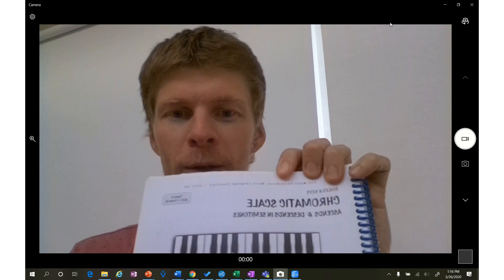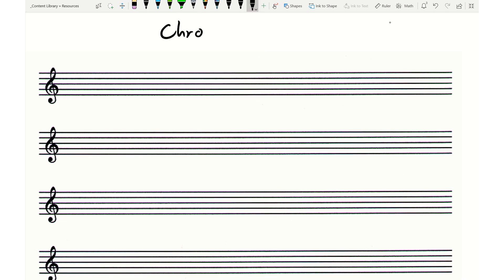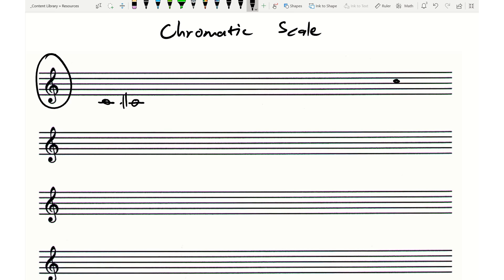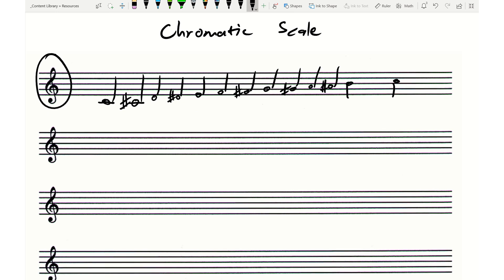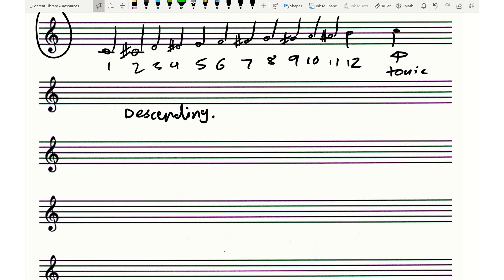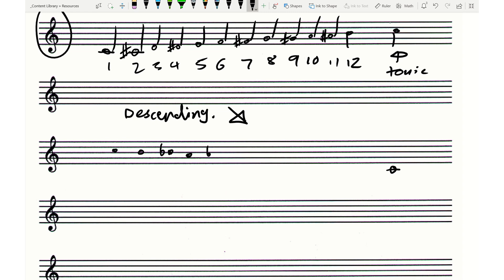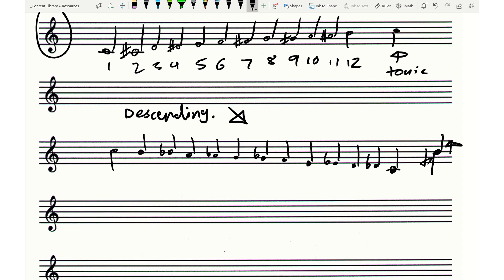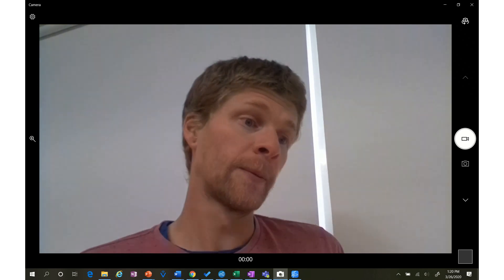VCE Music Performance - Writing and Recognizing Chromatic Scales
Understanding the chromatic scales and writing it ascending and descending.